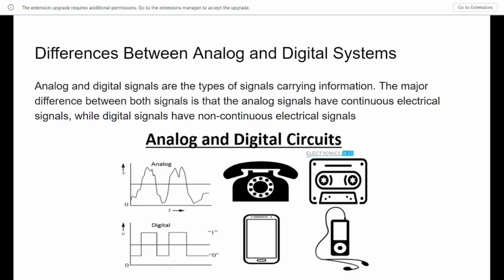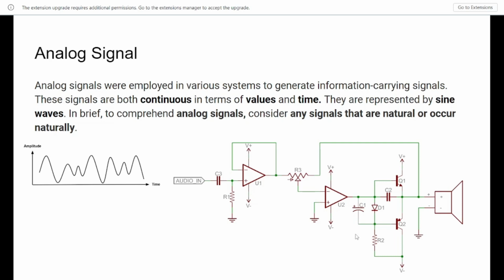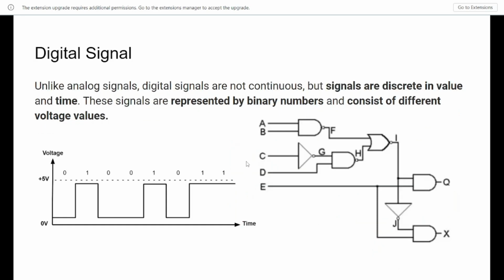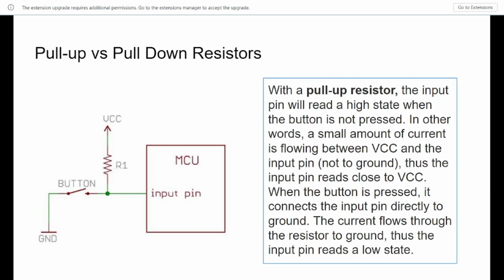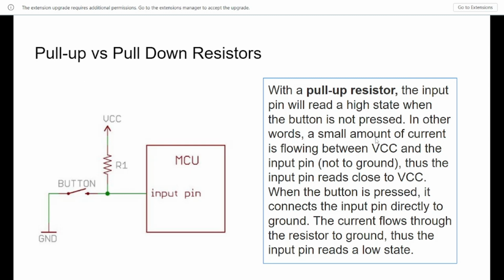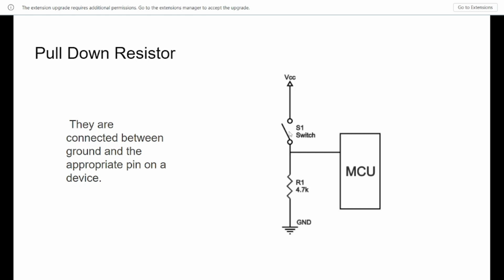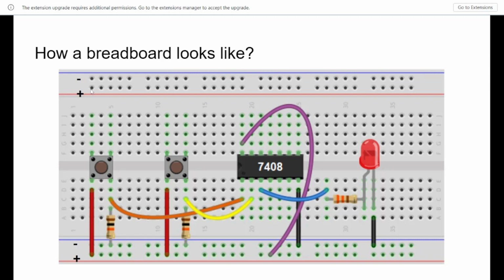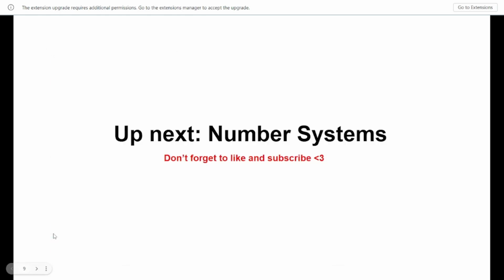01Digital Logic Circuits And Design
This video is an introduction to the course Logic Circuits and Design.
If you want to follow along with this course, feel free to save this PLAYLIST Logic Circuits and Design I'd be so glad if you give this video a thumbs up and hit the subscribe button 😍

This will introduce you to analog and digital circuits. It is good to have a solid background in the subject Fundamentals of Electronic Circuits before taking this course. This video will review some of the electronic circuits that you might use in this course like pull-up and pull-down resistors and how you might use them in your breadboard.